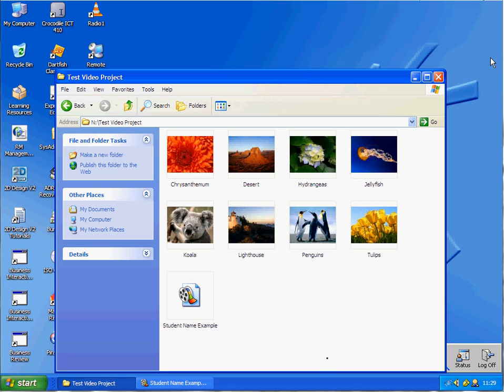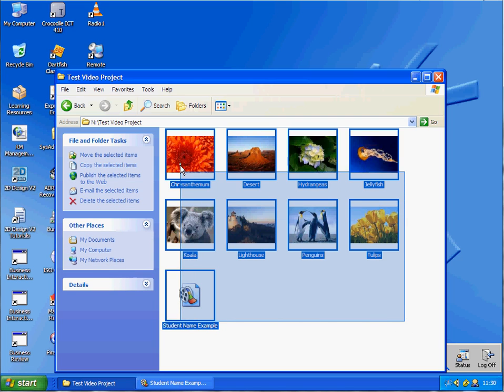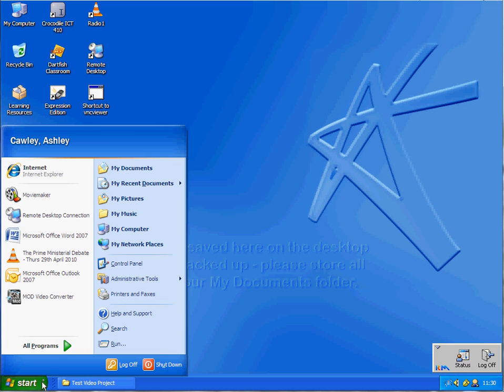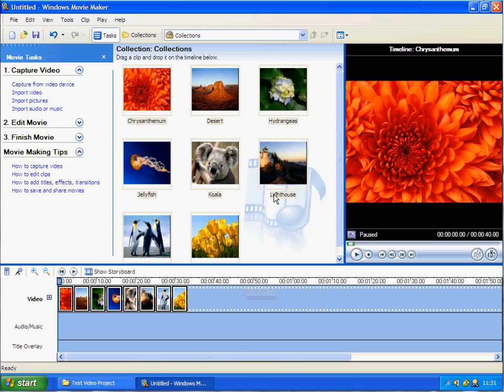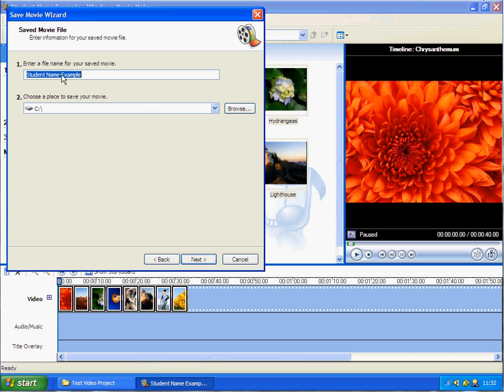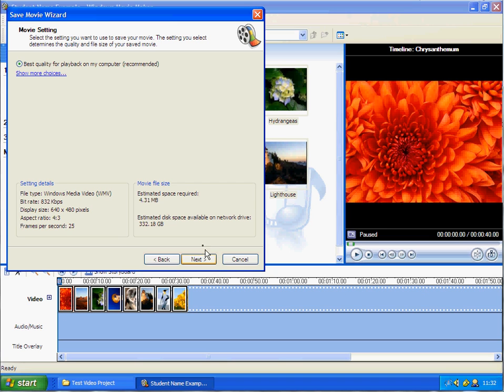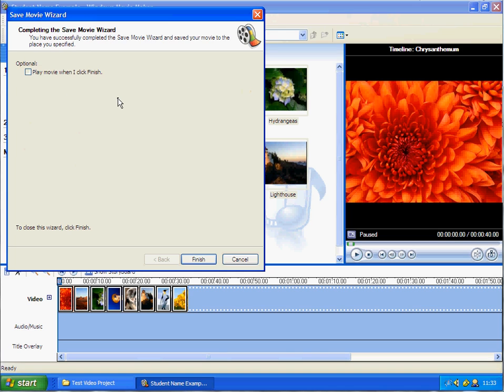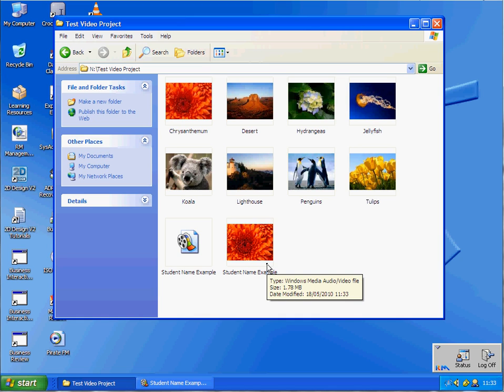How to Save a Video File (WMV) Using Windows Movie Maker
This video shows you how to save a WMV Video file using Windows Movie Maker, this video is then playable on any Windows PC.